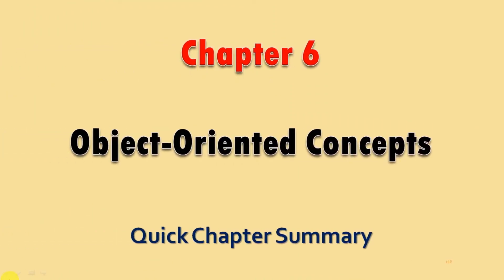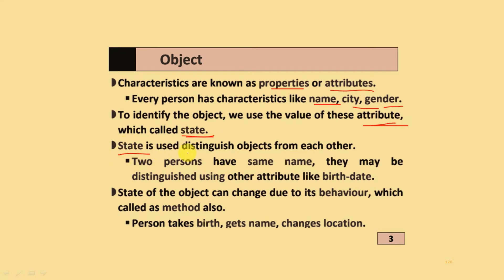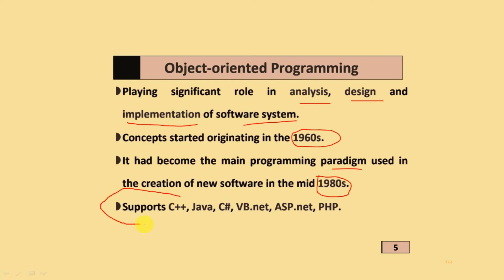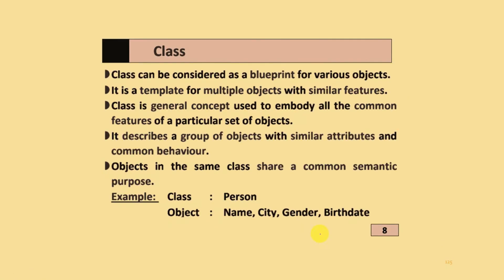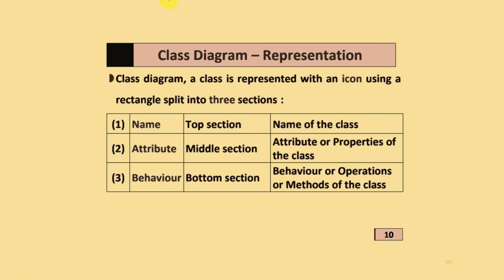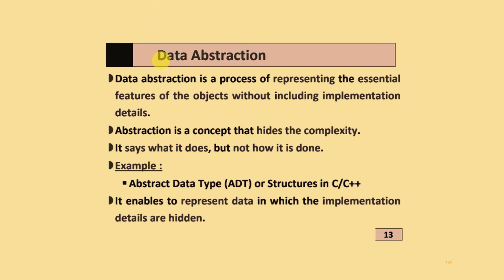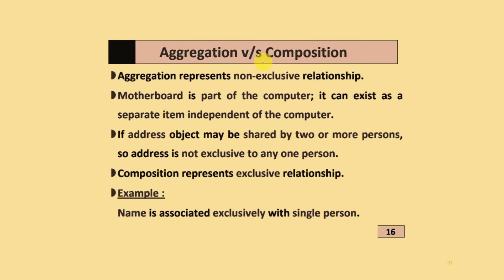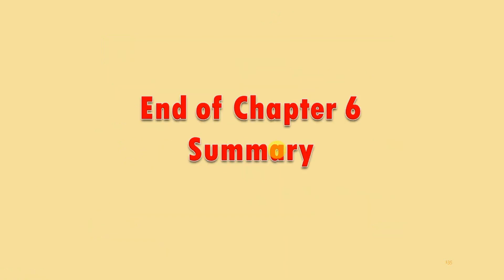std 12 ch 06 Object-Oriented Concepts | quick chapter summary | 🔴 IMPORTANT 🔴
You learn std 12 Chapter 06 Object-Oriented Concepts summary points it is very important for GS&HEB Board Exam.

Chapter 1,2,3 brief:
 Chapter 1 to 3 lead you to try your hand at creating simple yet working websites summary. For this HTML forms, Stylesheets, JavaScripts and Kompozer tool for creation of websites are discussed in these chapters.

Chapter 12,13 brief:
 There is another open source word processing package very popular amongst book authors, writers, publishers and scientists known as LaTeX; and it is introduced in chapter 12 summary. In last 13 chapter, some useful open source tools i.e. Archive Manager, VLC Media Player, Google Maps, statistical tool R, Skype and Rational Plan are briefly discussed just to apprise you about their usefulness in normal working and doing communication with computers.